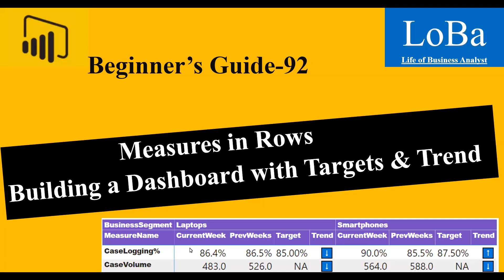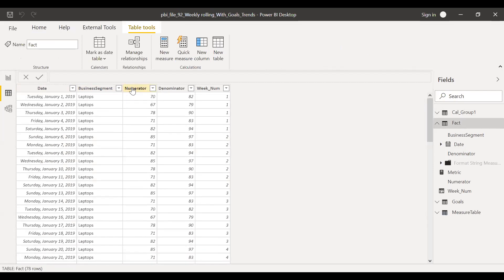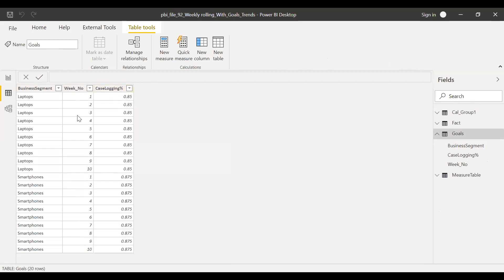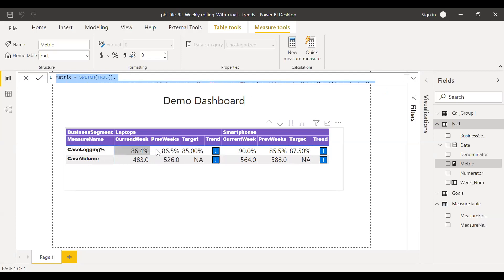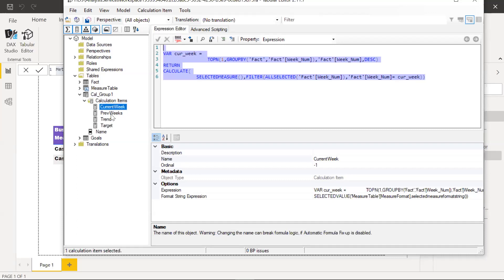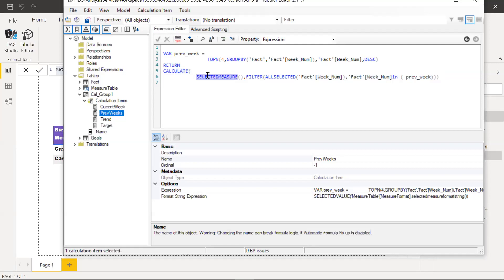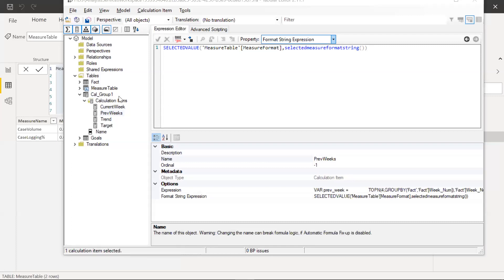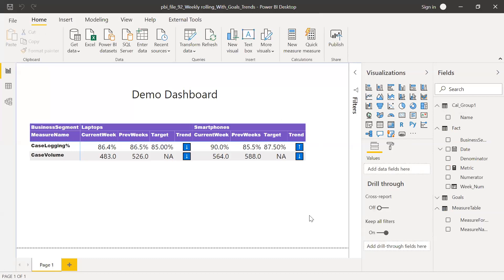Power BI Measures shown in Rows in Matrix|Targets in Power BI |Week on Week Comparison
This is a short video explaining how we can bring the measures into rows in a power bi matrix, adding the targets in Power BI and Weekly comparisons.
It took approx 1 hour to build the logic and demo dashboard and i tried to explain this in 15 minutes. If you have any questions please drop me a comment.